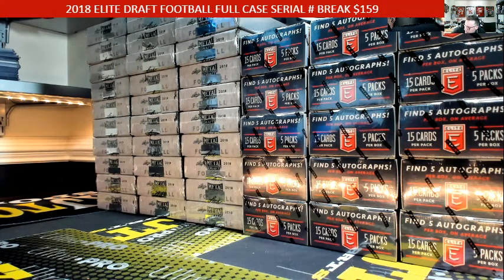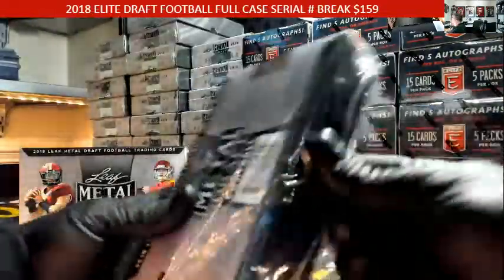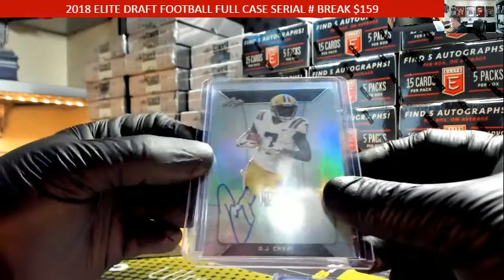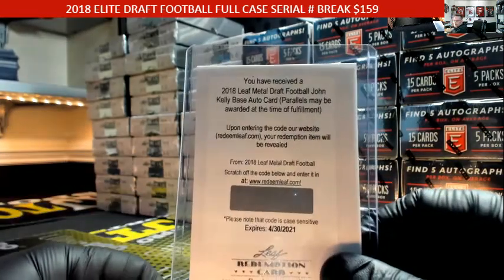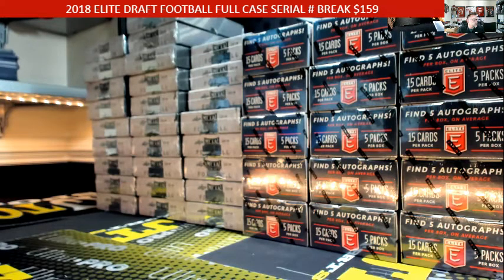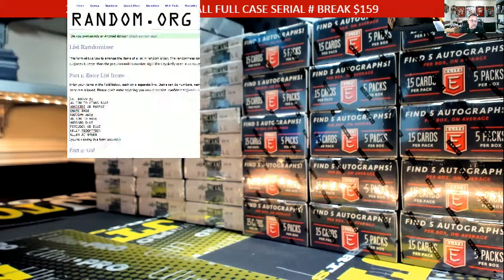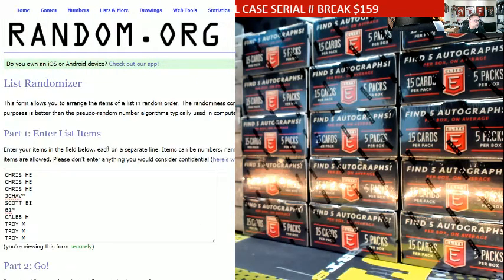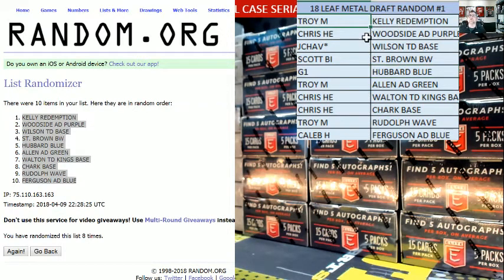2018 Leaf Metal Draft Football 2 Box Random Hit Break #1